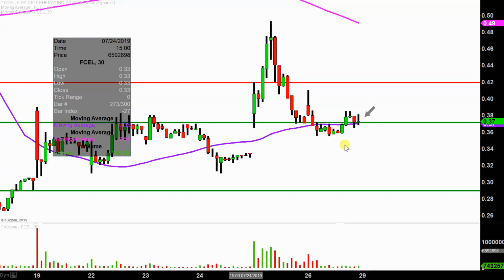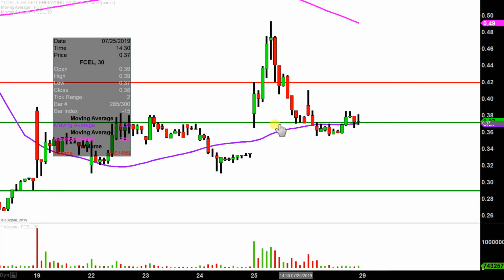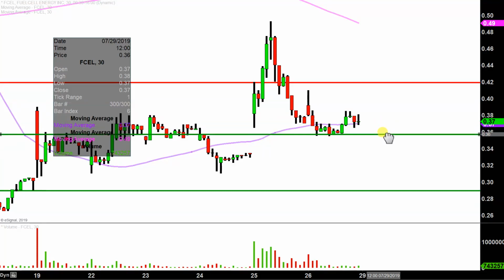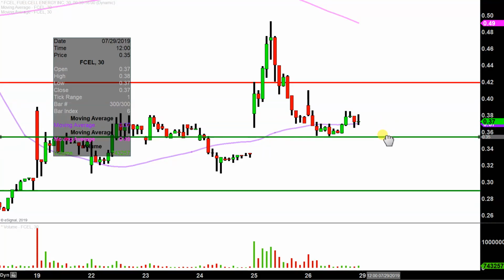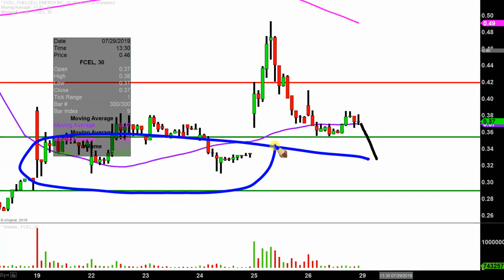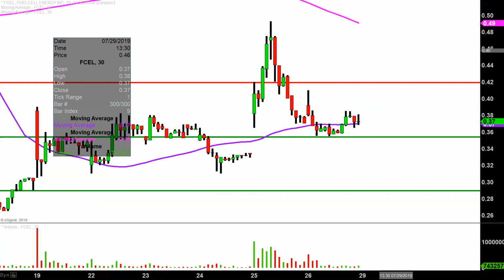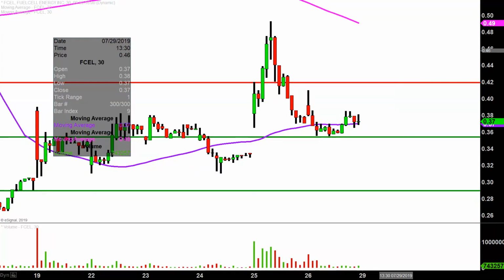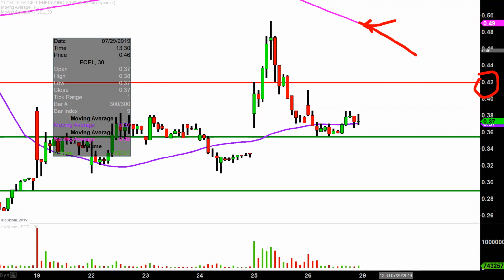FuelCell Energy, Inc. - FCEL Stock Chart Technical Analysis for 07-26-2019